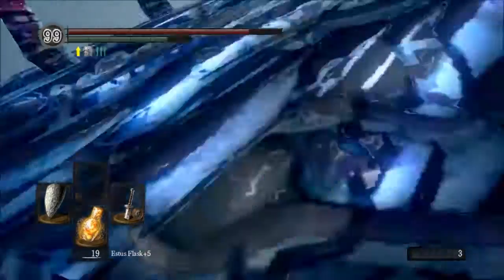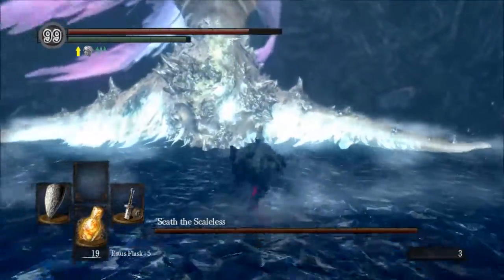Toothless vs Seath the Scaleless